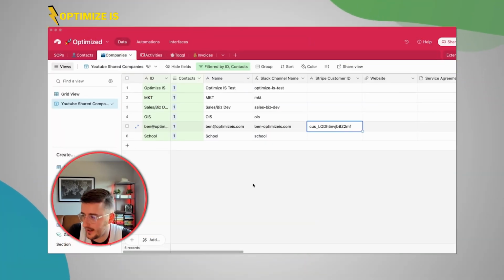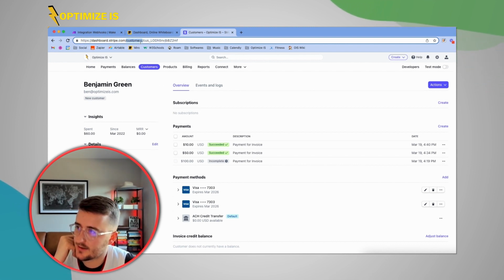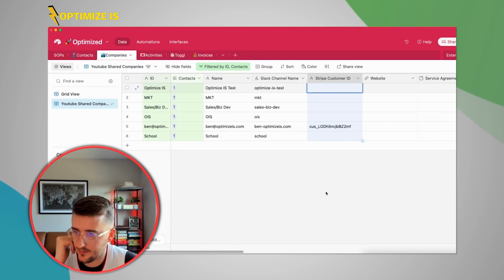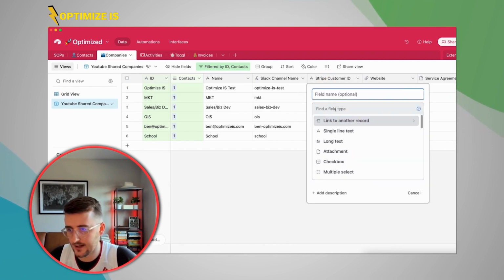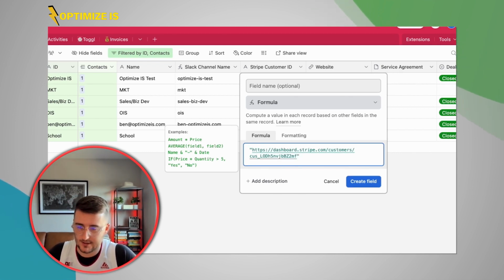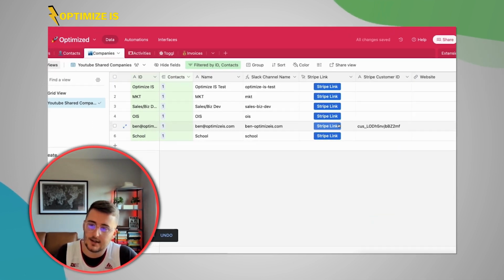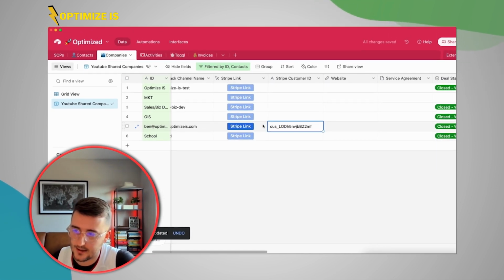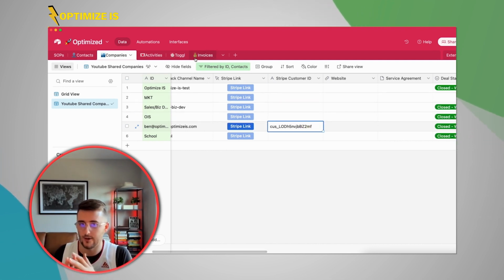Seamless Integration: Linking to Other Apps from Airtable (Opening Customer Stripe Profile)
Enhance your Airtable CRM experience with this must-watch tutorial! In this video, we'll show you how to create a powerful link that opens your customer's Stripe profile directly from Airtable. Use this video to create a link to any external tool that has ID based URLs. Say goodbye to manual searching and streamline your workflow effortlessly. Whether you're a business owner, sales professional, or CRM enthusiast, this tutorial is packed with valuable insights. Join us as we guide you step-by-step through the process of integrating Airtable with Stripe, enabling you to access crucial customer information with just a click. Don't miss this opportunity to revolutionize your customer management. Watch now and discover the seamless world of app integration!